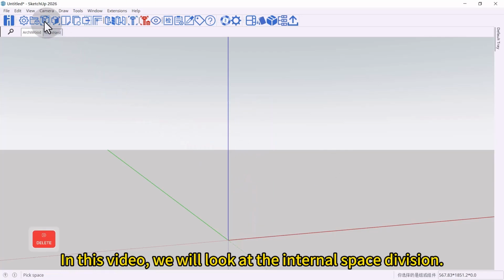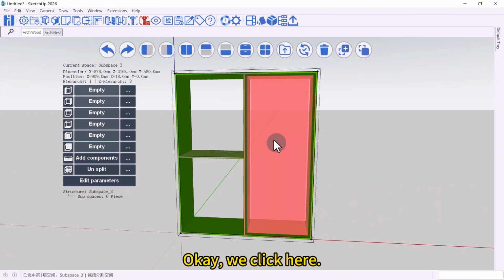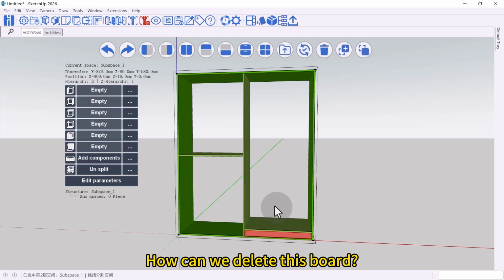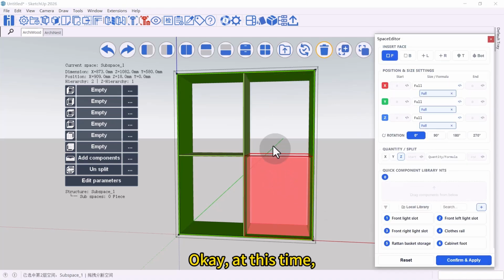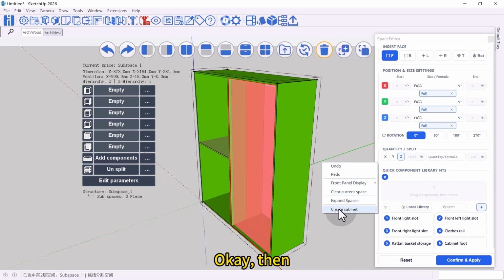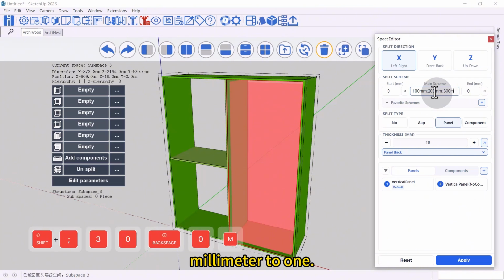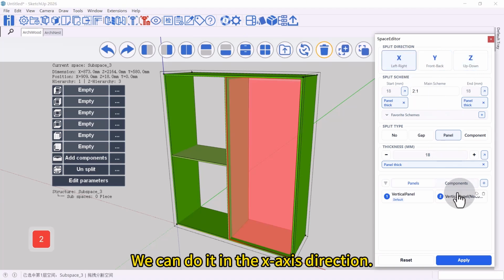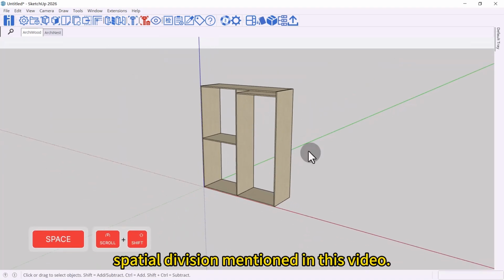1-12: Internal Space Segmentation Operation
1-12: Internal Space Segmentation Operation